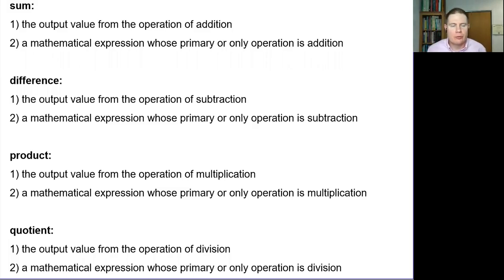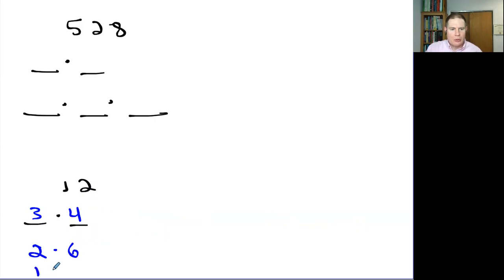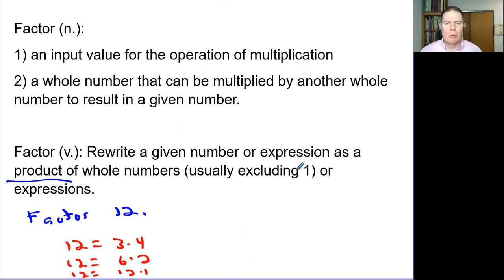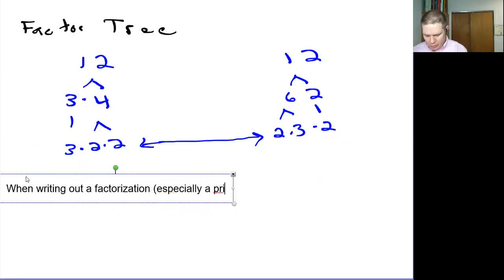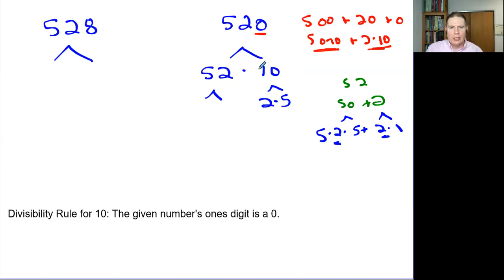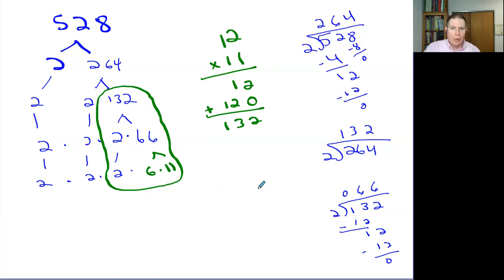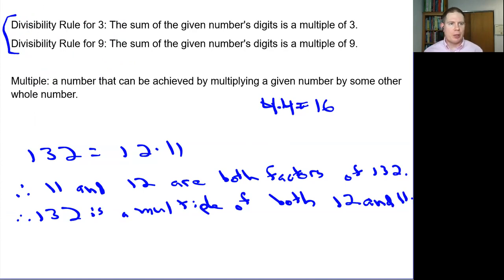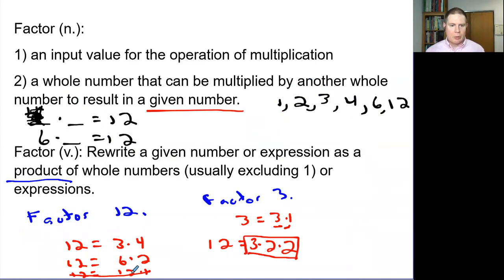Factoring Whole Numbers, explained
Define factor as a verb
Identify factors and multiples of a given number
Compare and Contrast Expanded Form and Factored form of whole numbers
Define and find Prime Factorization
Identify divisibility rules for 10, 2, 5, 3, and 9.